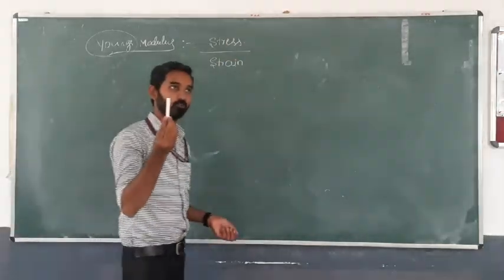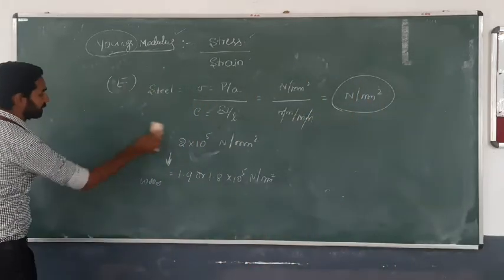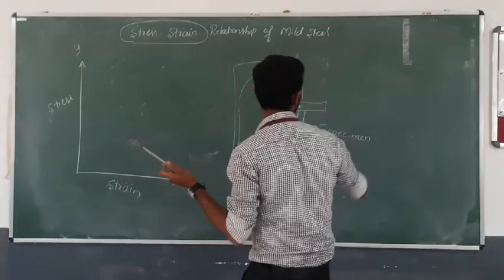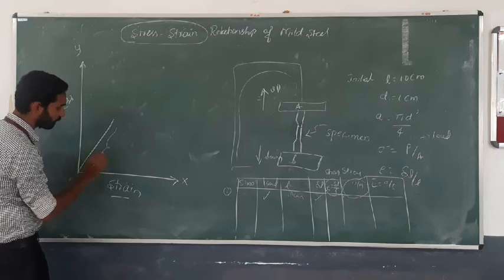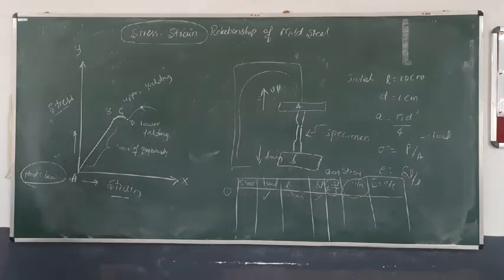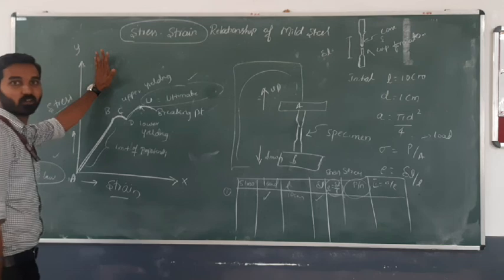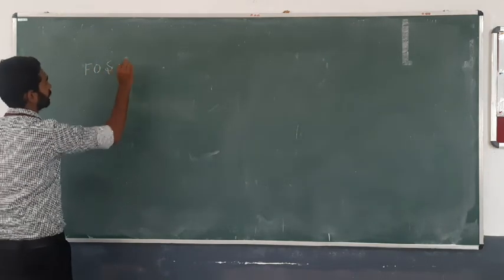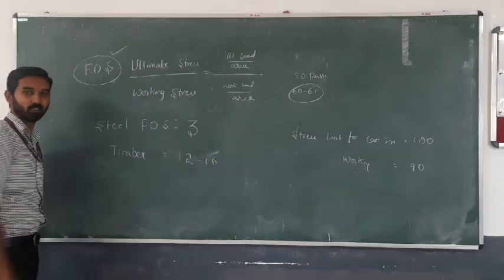Strength of materials